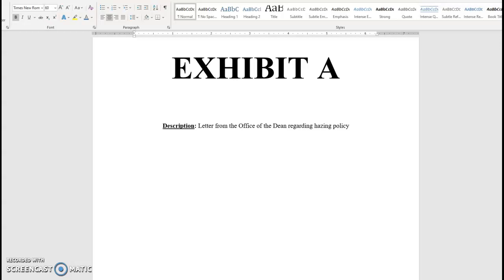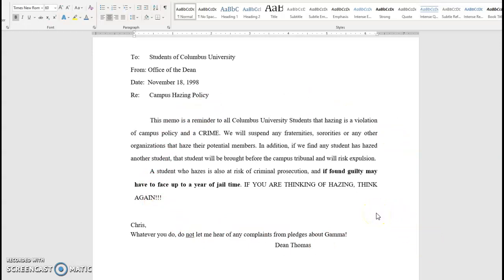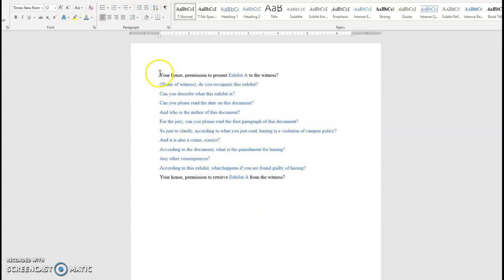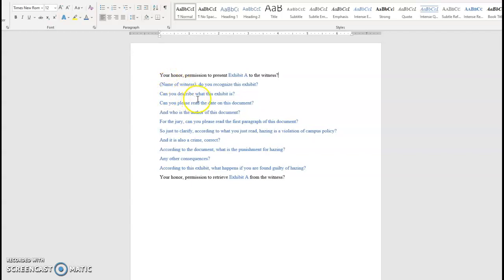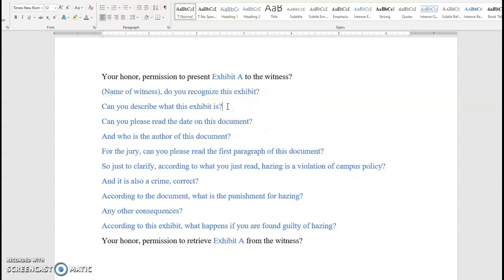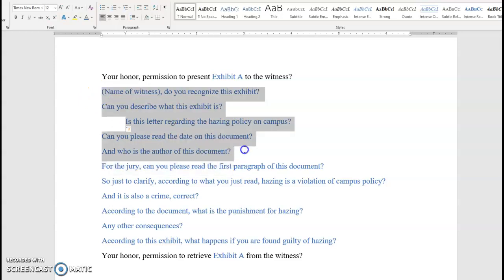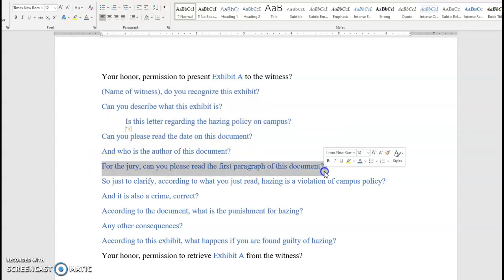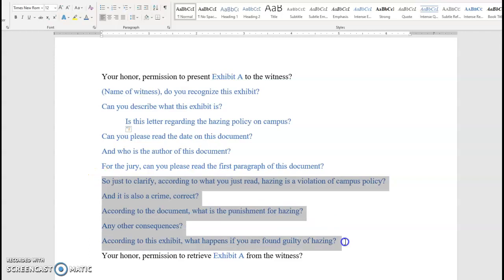Attorneys: How to Incorporate Evidence in Examination of Witnesses